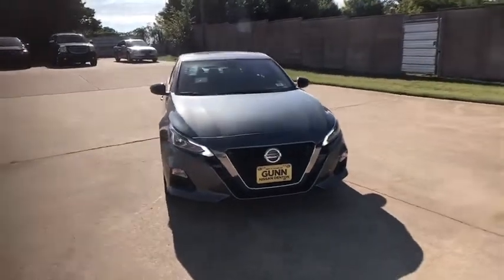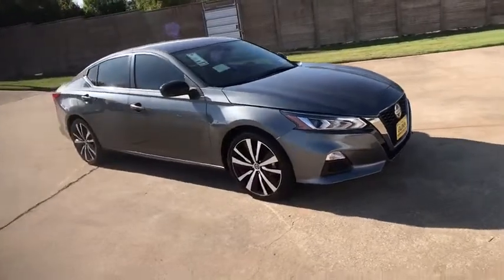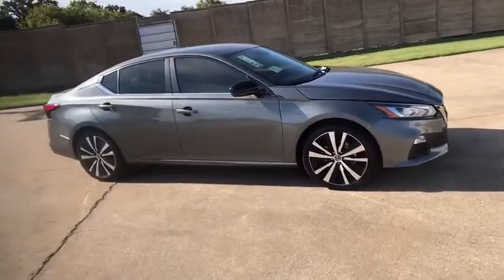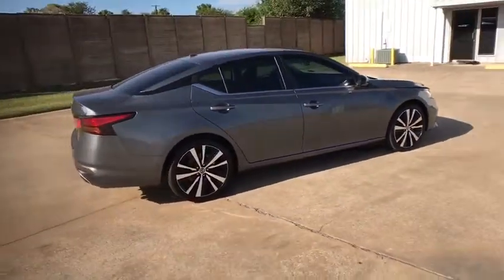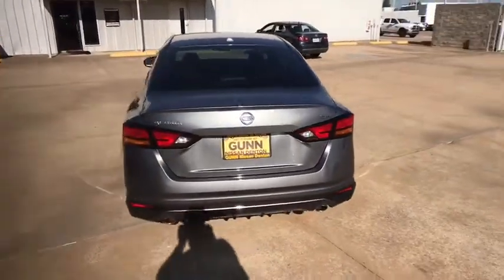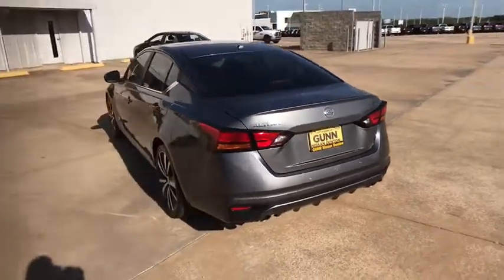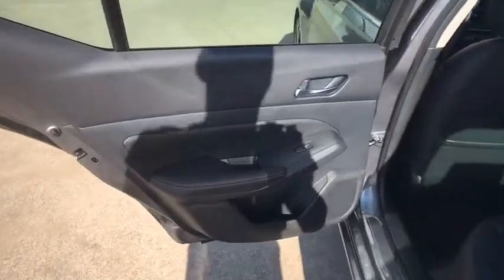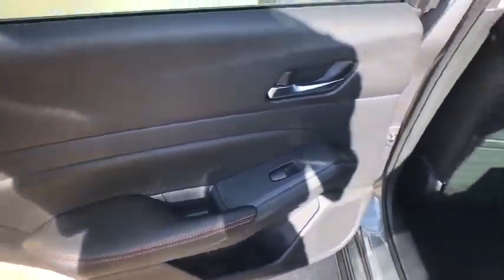2020 Nissan Altima Denton, Dallas, Fort Worth, Grapevine, Lewisville, Frisco, TX D00031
Gun Metallic New 2020 Nissan Altima available in Denton, Texas at Gunn Nissan Denton. Servicing the Dallas, Fort Worth, Grapevine, Lewisville, Frisco, TX area.
2020 Nissan Altima 2.5 SR - Stock#: D00031 - VIN#: 1N4BL4CV9LC147232

SPORT  SPORT SEAT TRIM  -inc: unique color stitching,[L93] SR FLOOR MATS/TRUNK MAT/HIDEAWAY NETS  -inc: dual trunk hooks,[X01] PREMIUM PACKAGE  -inc: Heated Front Seats  2-way driver power lumbar  Single Panel Moonroof  Heated Outside Mirrors  LED turn signal indicators,GUN METALLIC,Front Wheel Drive,Power Steering,ABS,4-Wheel Disc Brakes,Brake Assist,Aluminum Wheels,Tires - Front Performance,Tires - Rear Performance,Temporary Spare Tire,Power Mirror(s),Rear Defrost,Intermittent Wipers,Variable Speed Intermittent Wipers,Daytime Running Lights,Automatic Headlights,AM/FM Stereo,Satellite Radio,MP3 Player,Bluetooth Connection,Auxiliary Audio Input,Smart Device Integration,Requires Subscription,Steering Wheel Audio Controls,Power Driver Seat,Bucket Seats,Driver Adjustable Lumbar,Driver Adjustable Lumbar,Pass-Through Rear Seat,Rear Bench Seat,Adjustable Steering Wheel,Trip Computer,Power Windows,Leather Steering Wheel,Keyless Entry,Power Door Locks,Keyless Start,Keyless Entry,Power Door Locks,Remote Trunk Release,Cruise Control,A/C,Cloth Seats,Leather Seats,Driver Vanity Mirror,Passenger Vanity Mirror,Driver Illuminated Vanity Mirror,Passenger Illuminated Visor Mirror,Remote Engine Start,Keyless Start,Power Windows,Power Door Locks,Trip Computer,Security System,Engine Immobilizer,Traction Control,Stability Control,Traction Control,Front Side Air Bag,Rear Parking Aid,Blind Spot Monitor,Lane Departure Warning,Tire Pressure Monitor,Driver Air Bag,Passenger Air Bag,Front Head Air Bag,Rear Head Air Bag,Passenger Air Bag Sensor,Front Side Air Bag,Rear Side Air Bag,Knee Air Bag,Child Safety Locks,Back-Up Camera